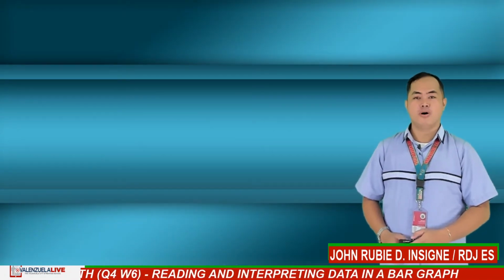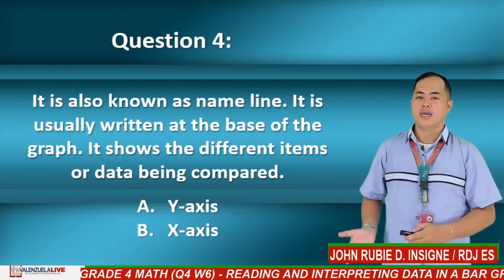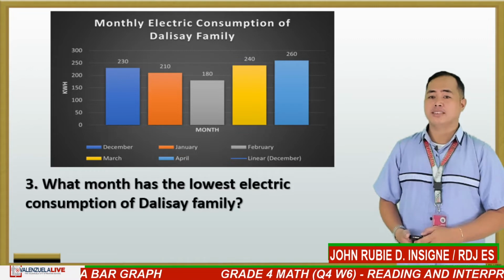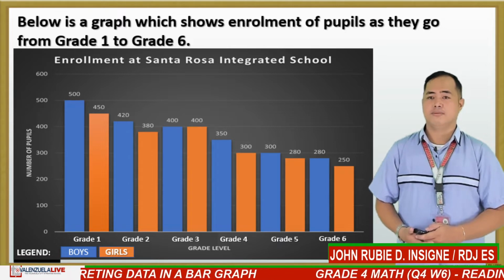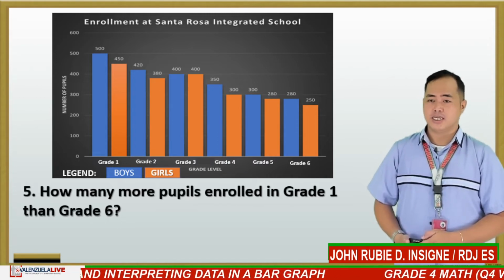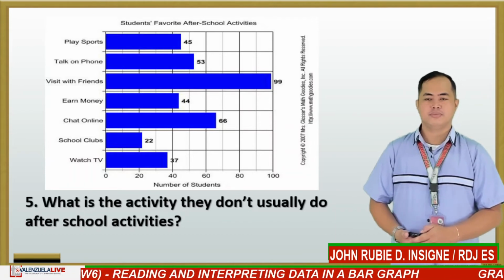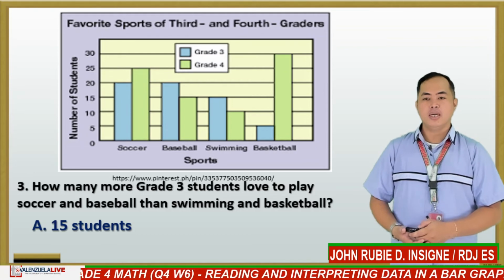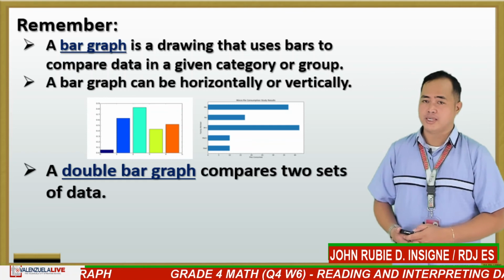GRADE 4 MATH Q4 W6 - READING AND INTERPRETING DATA IN A BAR GRAPH